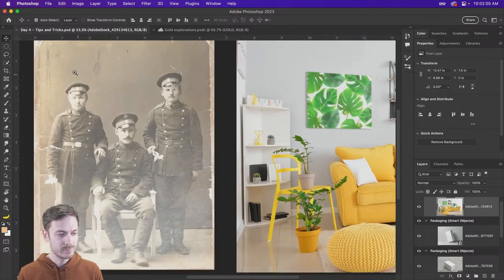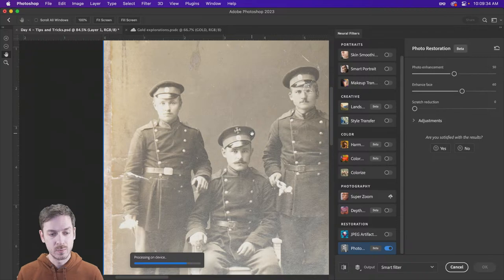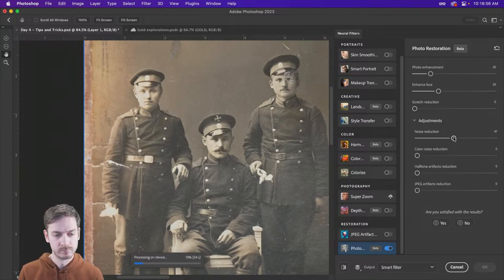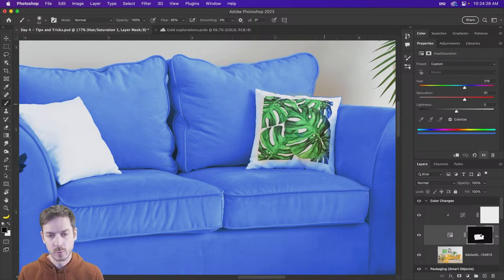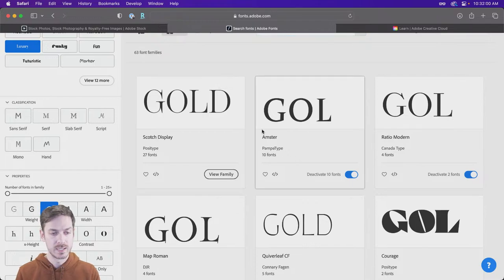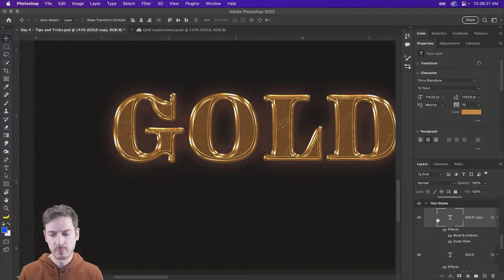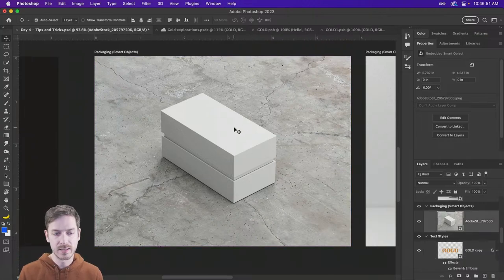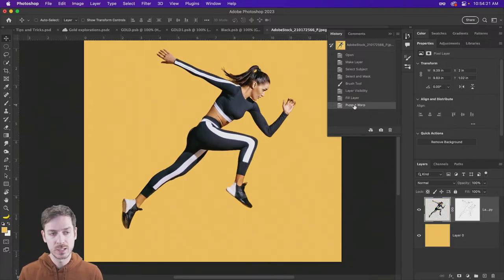The Best Photoshop Tricks | Photoshop Bootcamp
Discover the best tips and tricks to use in Photoshop with Howard Pinsky. Understand neural filters, text effects, and more! Source File

Join your host Howard Pinsky each morning at 9am PT to learn how to level up your Photoshop skills.

00:00 Start
00:15 Introduction
02:08 Project overview
04:05 Adjustment layers
05:40 Layer masks
08:05 Spot Healing Brush
08:45 Photo Restoration Neural Filter
14:35 Dodge and burn
15:30 Neural Filter attempt 2
18:35 Retouching and cleanup
20:45 Changing color with blend modes
22:45 Changing color with adjustment layers
24:05 Adjusting masks
27:25 Matching perspective with free transform
31:00 Creating gold style text
47:00 Smart Objects
51:25 Puppet warp